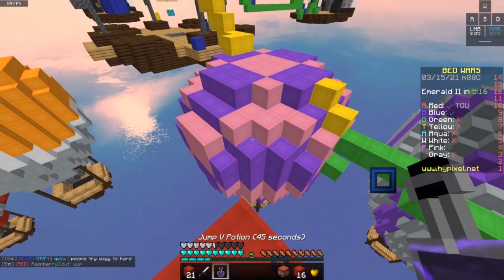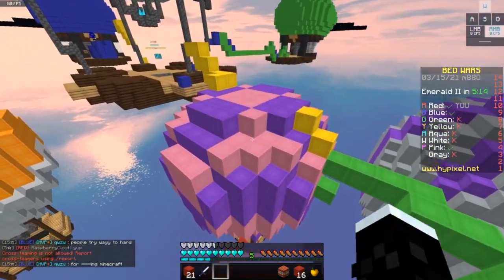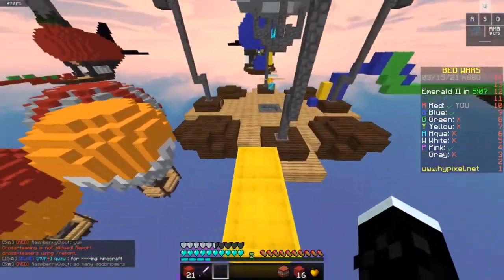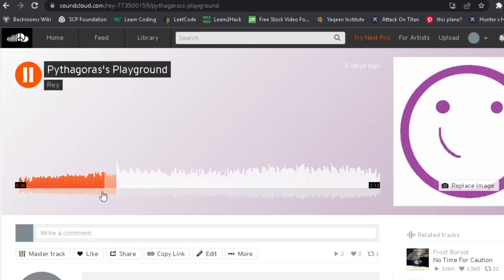I make music too...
I make music too... I guess.